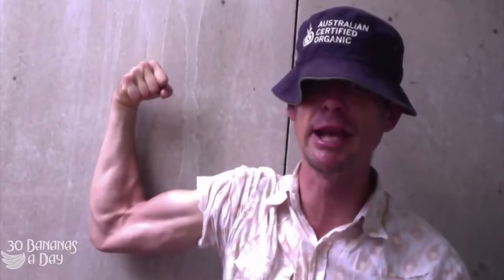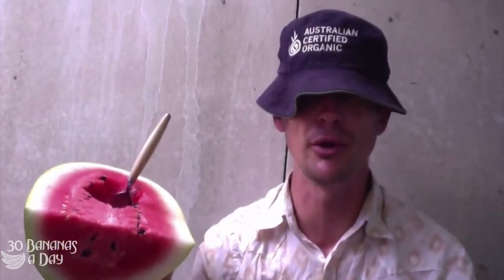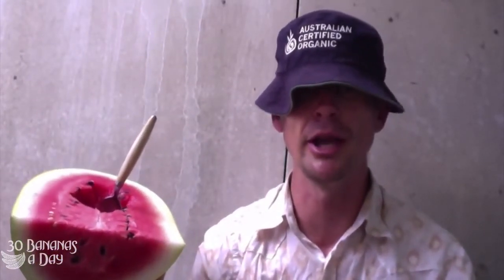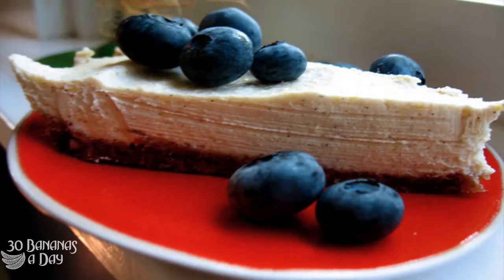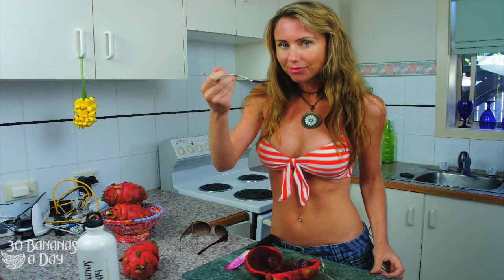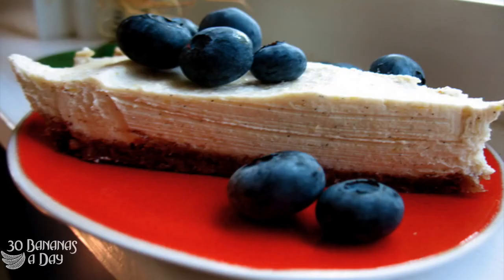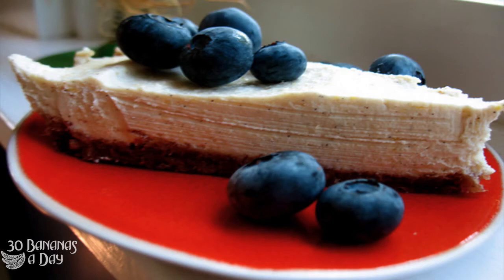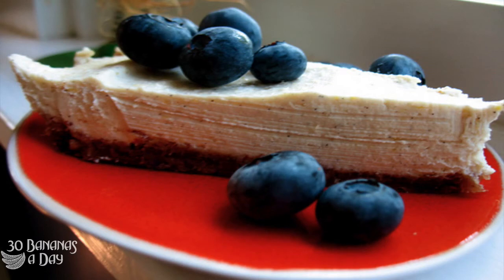How To Make Raw Food Desserts For Weight Loss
Here are some more healthy weight loss life style tips from Durianrider & Freelee